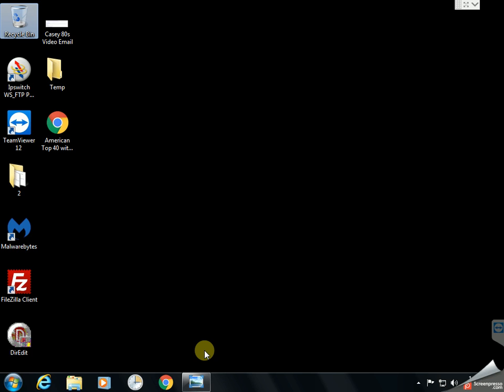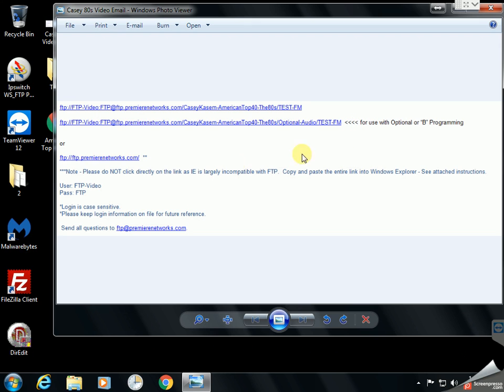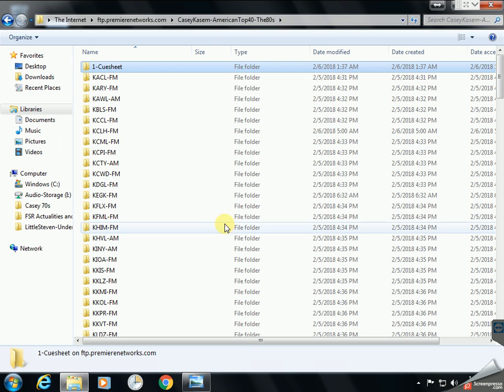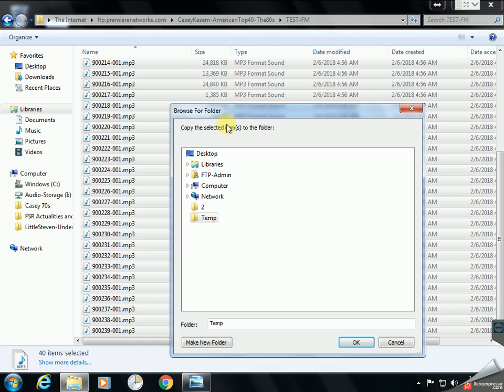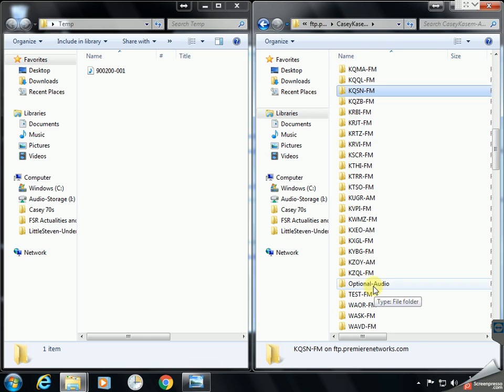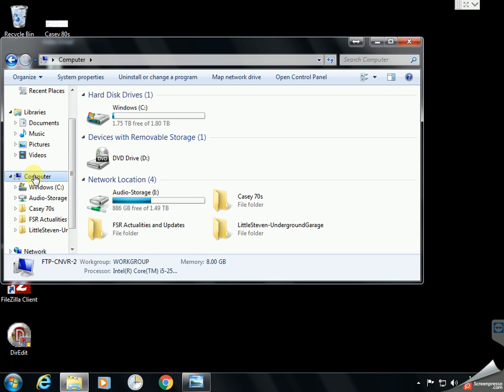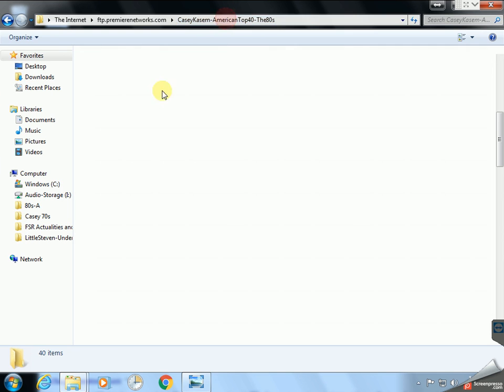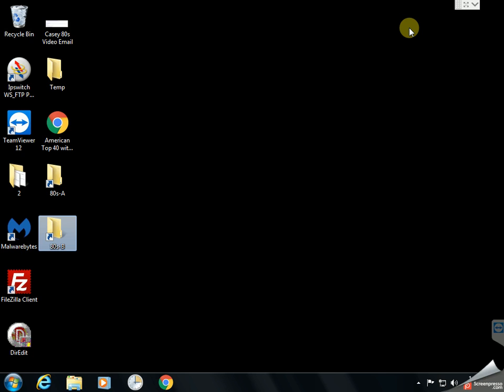80s WE&NetworkLocation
How to download AT40 The 80s from Premiere Network's FTP server with Windows Explorer (includes adding a network location)